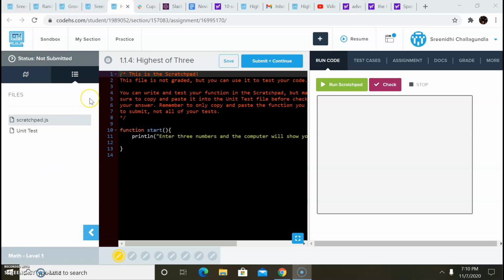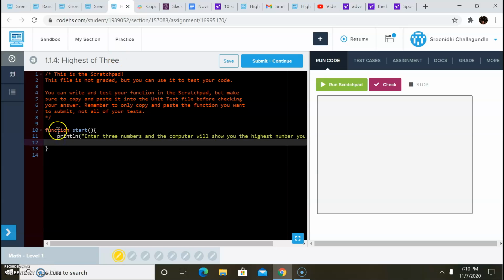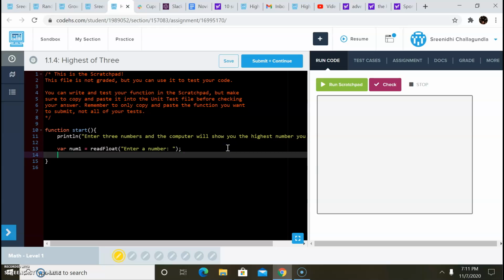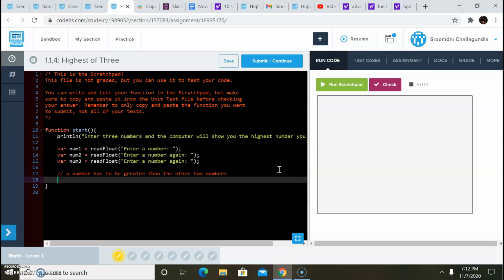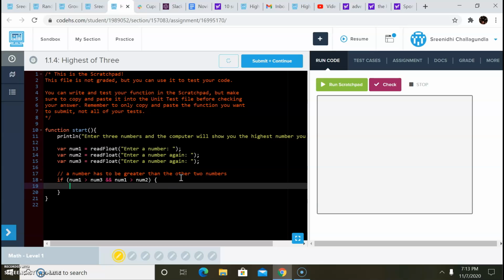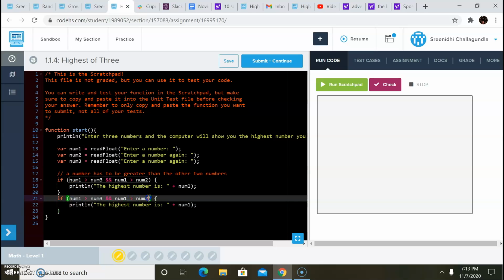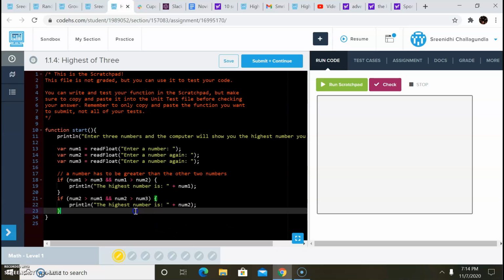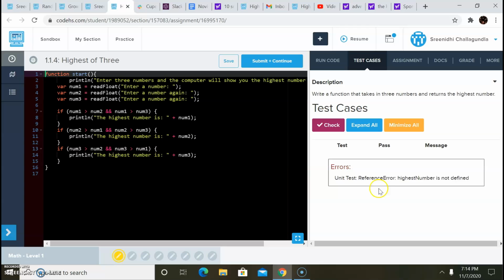JS Demo: Highest of Three (CodeHS)